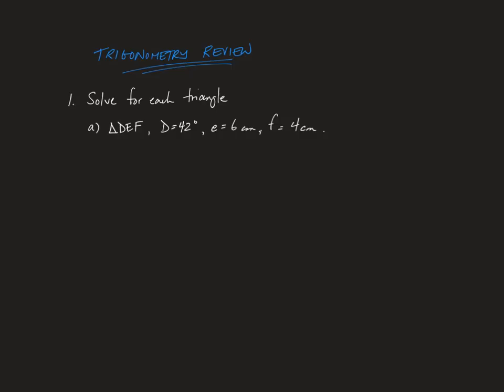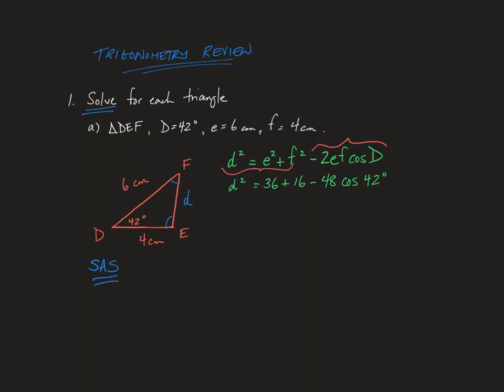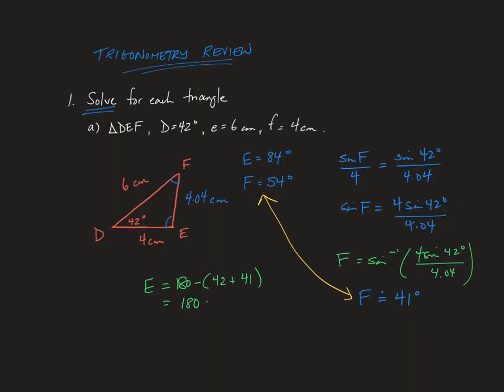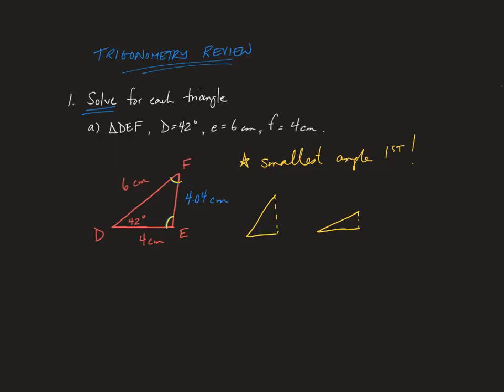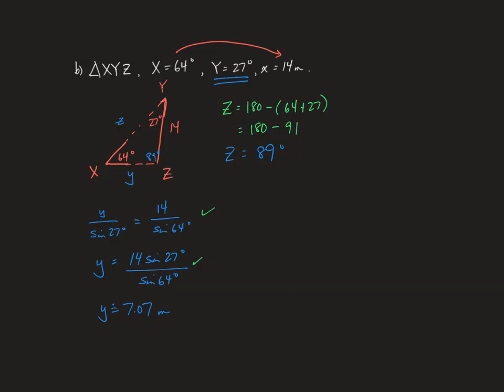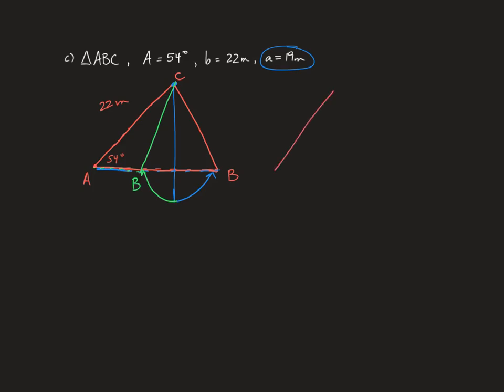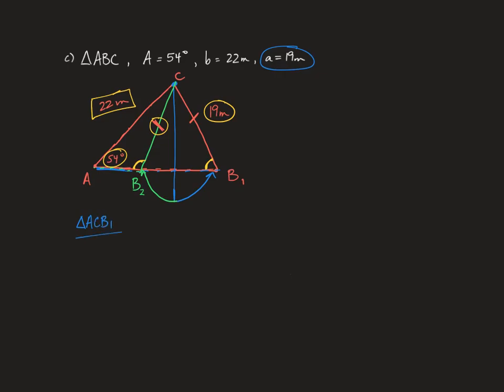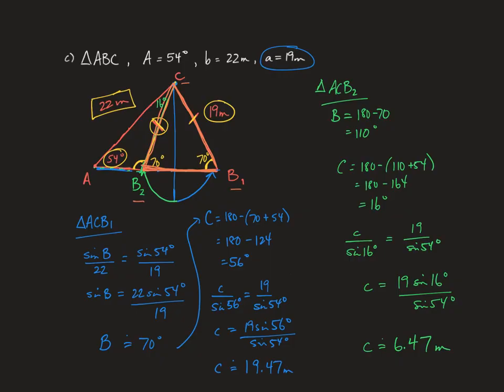Solving Triangles Review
This video covers a review of Sine and Cosine Law and Solving Acute and Obtuse Triangles.  It also addresses constructing triangles when given properties and the possibility of multiples triangles.  I hope it helps!

0:00 Drawing Diagrams
2:05 Constructing Triangles
4:07 Solving Triangle A - careful!
21:36 Solving Triangle B
26:28 Triangle C - How many
37:11 Solving Triangle C